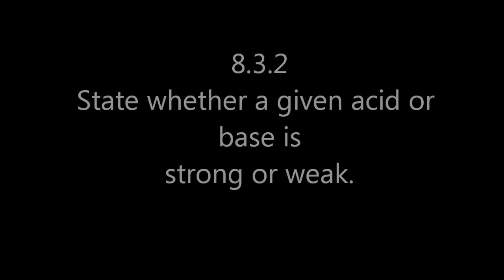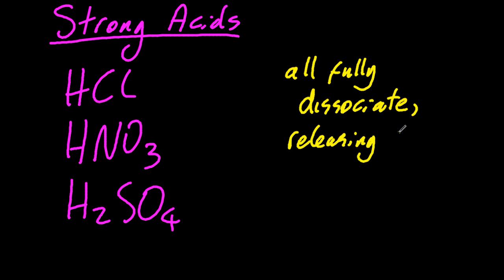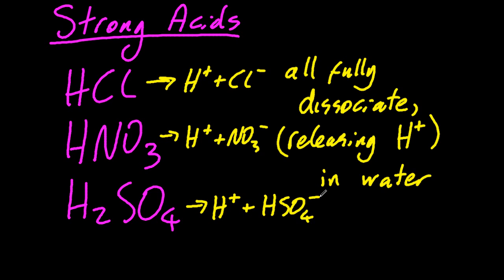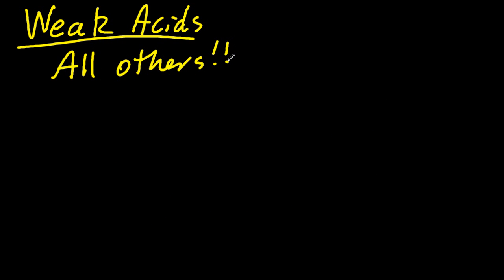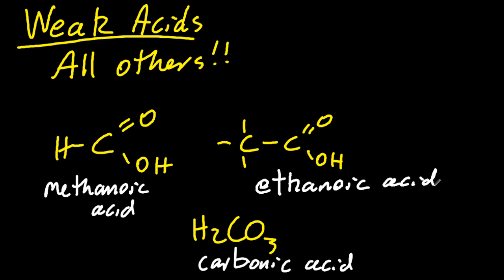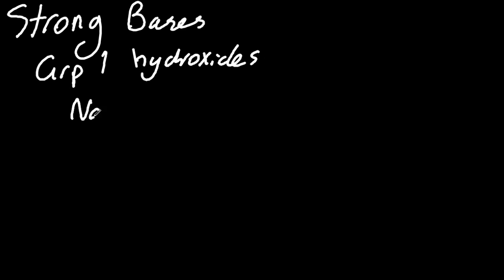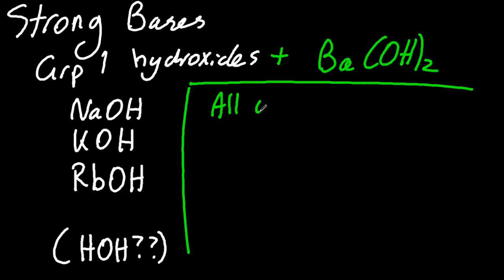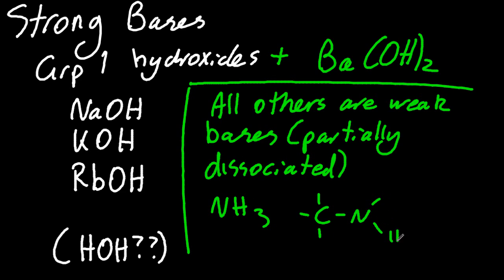8.4 State whether a given acid or base is strong or weak [SL IB Chemistry]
Strong acids = hydrochloric acid, nitric acid, sulfuric acid
Weak acids = carboxylic acids and carbonic acid (aqueous carbon dioxide)
Strong bases = All group 1 hydroxides and barium hydroxide
Weak bases = ammonia and amines
STRONG = FULLY DISOCIATED   WEAK = PARTIAL DISSOCIATION